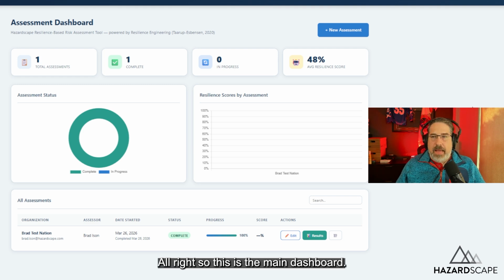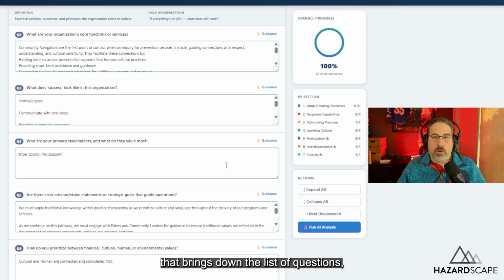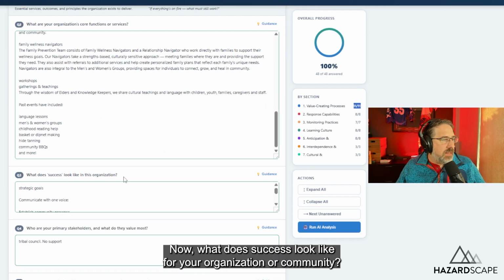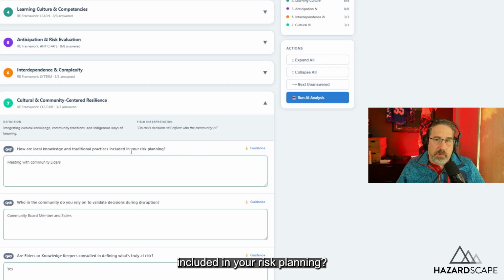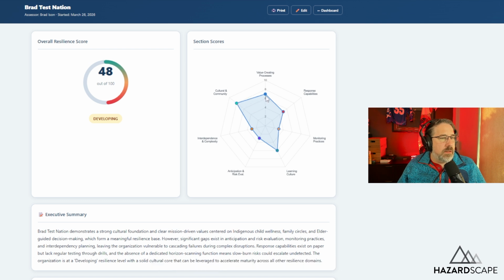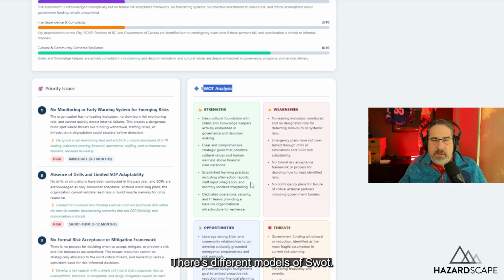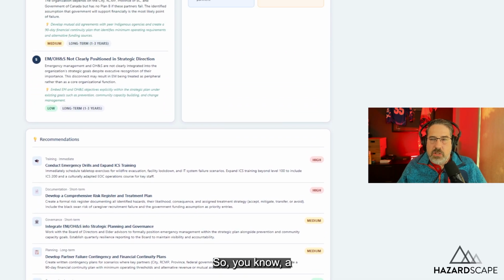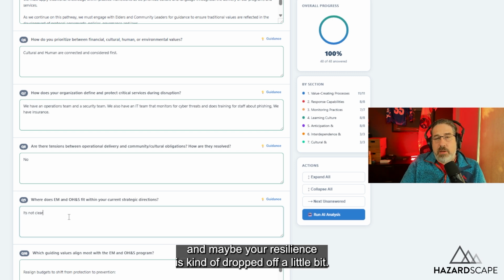What is a Resilience Based Risk Assessment?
Want to learn more about Emergency Management? You’ve come to the right place.

Follow us on Amazon to listen to our podcasts